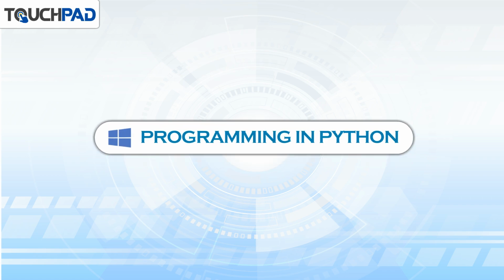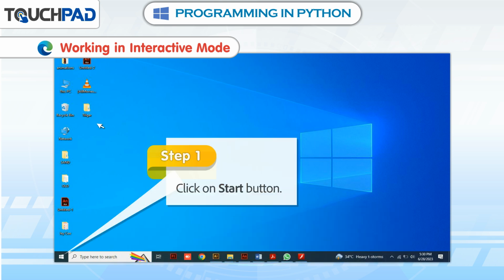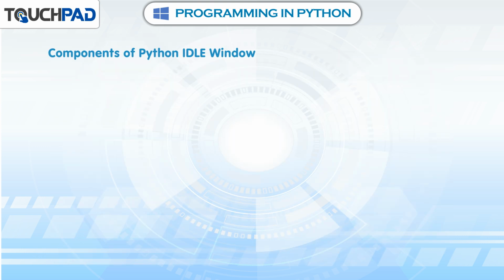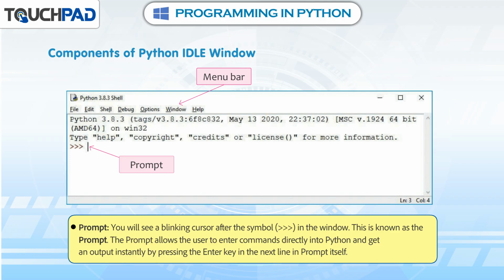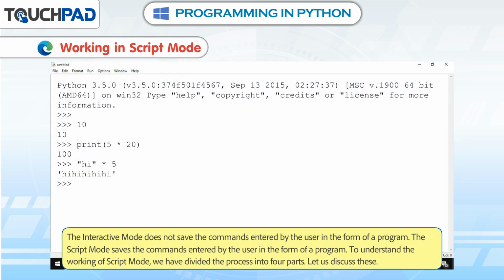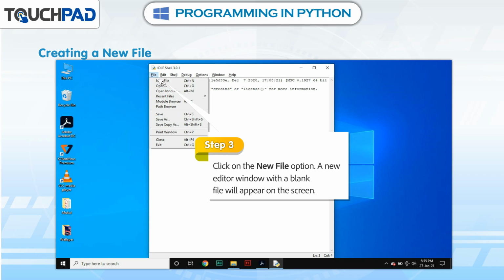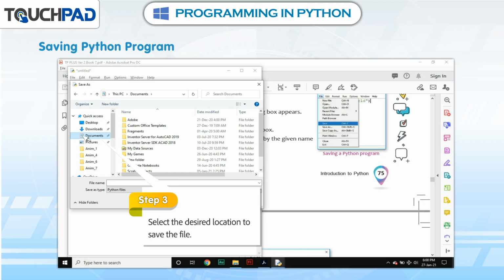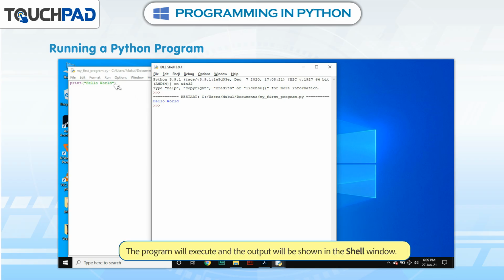𝐏𝐫𝐨𝐠𝐫𝐚𝐦𝐦𝐢𝐧𝐠 𝐢𝐧 𝐏𝐲𝐭𝐡𝐨𝐧|𝐂𝐡 𝟎𝟗|𝐏𝐥𝐚𝐲 𝐕𝐞𝐫 𝟐.𝟏|𝐂𝐥𝐚𝐬𝐬 𝟎𝟔